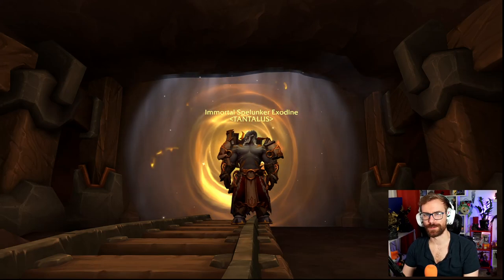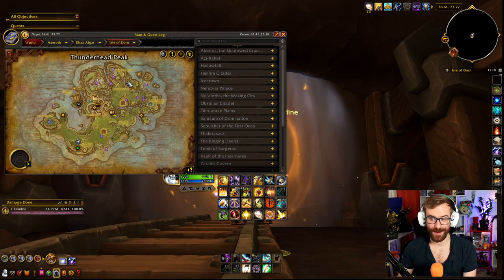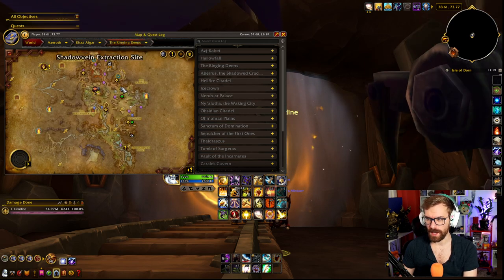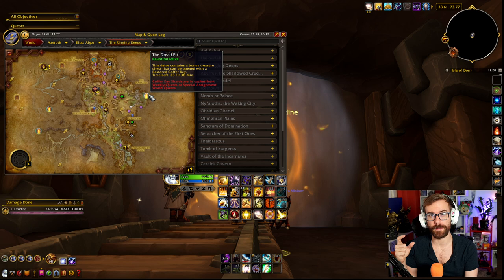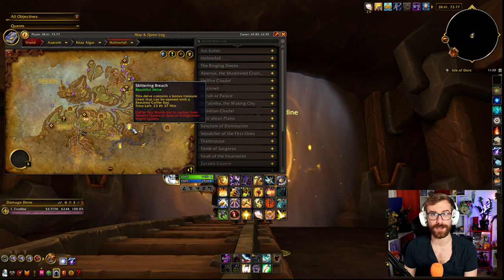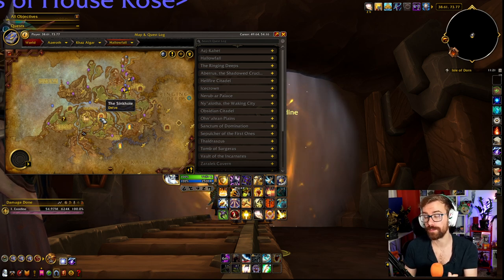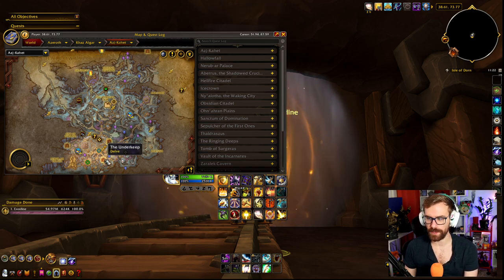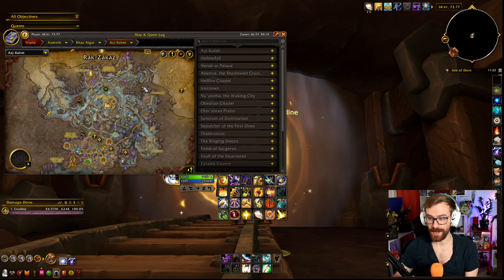Daily Delves - September 29th - World of Warcraft The War Within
ATTENTION DELVERS! Today's story scenarios are as follows:

ISLE OF DORN -
Earthcrawl Mines (Bountiful!): Fiery Grounds
Kriegval's Rest: Dagran's Day Out
Fungal Folly: Explorer's Competition

RINGING DEEPS -
Dread Pit (Bountiful!): Kobold Kidnapping
Waterworks: Stomping Some Sense

HALLOWFALL -
Mycomancer Cavern: Mushroom Morsel
Skittering Breach (Bountiful): Shadow Realm
The Sinkhole: Lurking Terror
Nightfall Sanctum: Signal Noise

AZJ KAHET -
Spiral Weave (Bountiful!): Strange Disturbances
Tak-Rethan Abyss: Pheromone Fury
The Underkeep: Runaway Evolution

Trying out a new daily thing here where we go over what Delves are available and which ones are Bountiful! I would love some feedback for this little show - what would YOU like to see it include, Delvers?

I'm a huge fan of the brand new DELVES system in World of Warcraft The War Within and offer Tier 8 carries for folks almost daily on stream and here on YouTube!